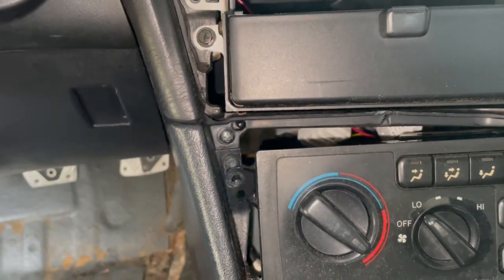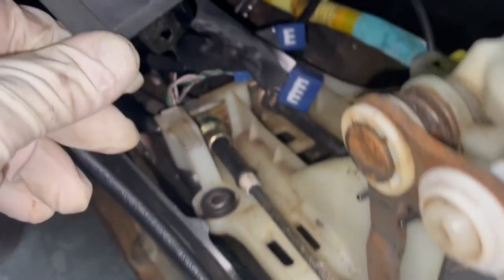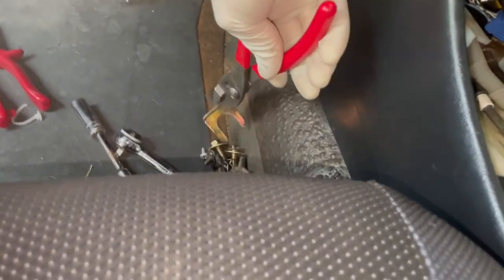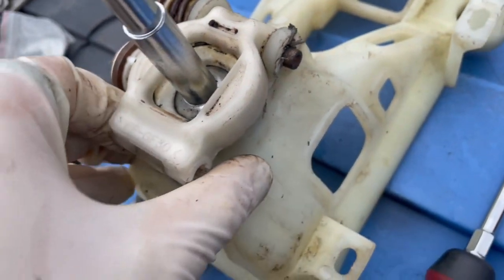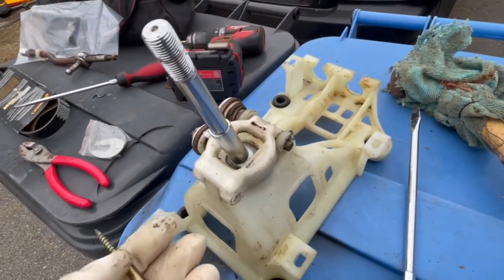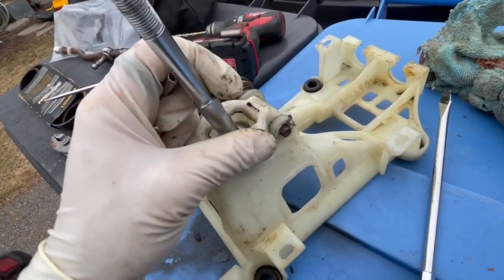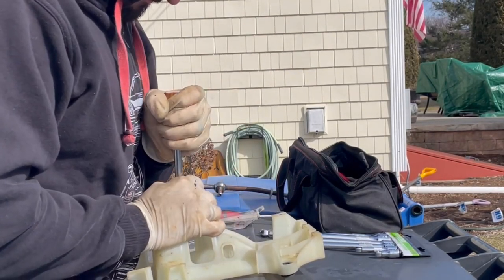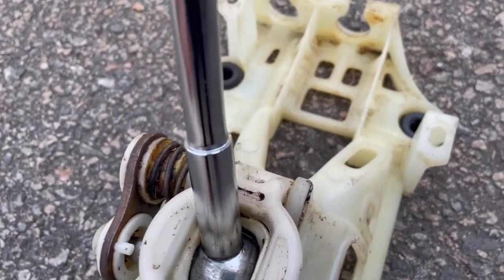1994-1999 Toyota Celica Short Throw Shifter Install -Ralco Rz-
I hope that shift pin holds together...